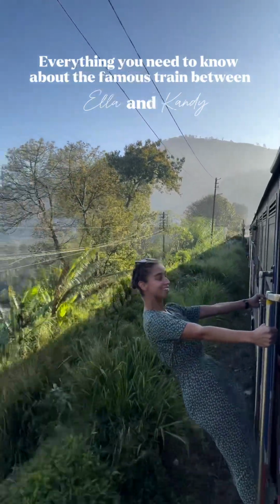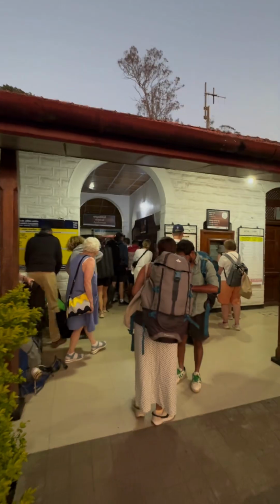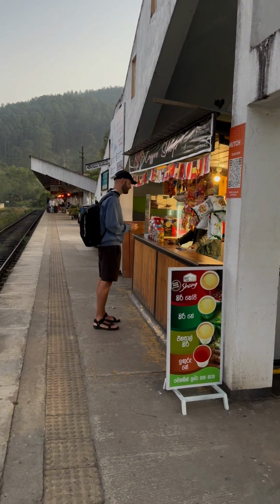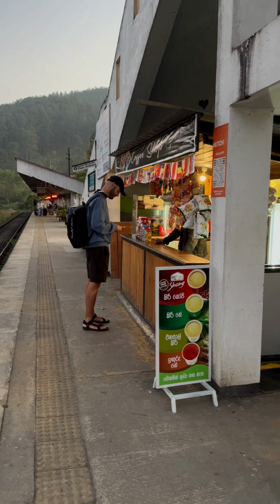Part 30 🇱🇰Kandy to Ella train! Subscribe for our Sri Lanka series!